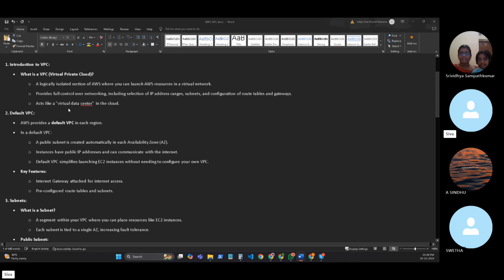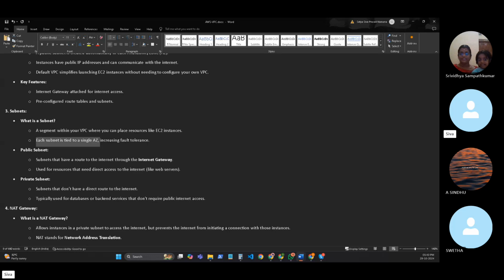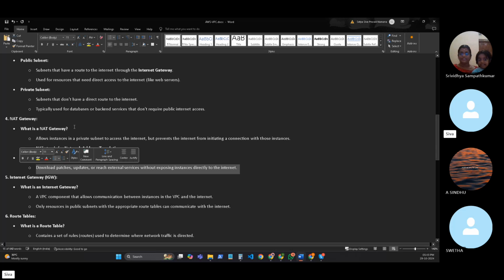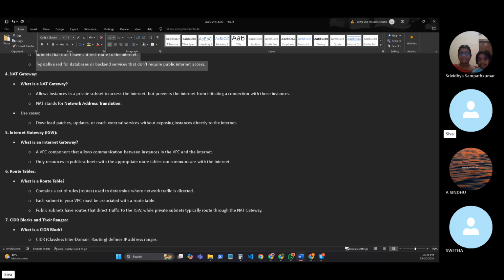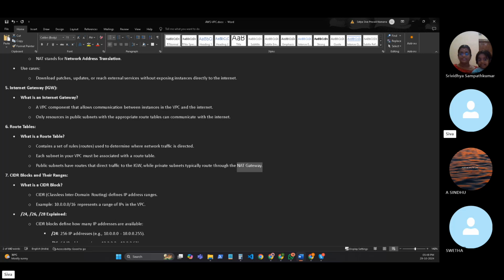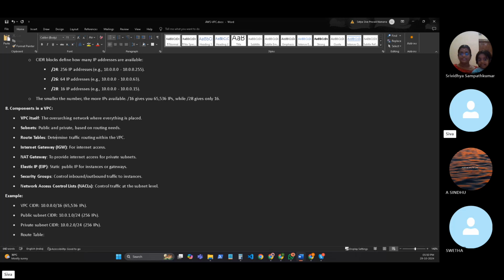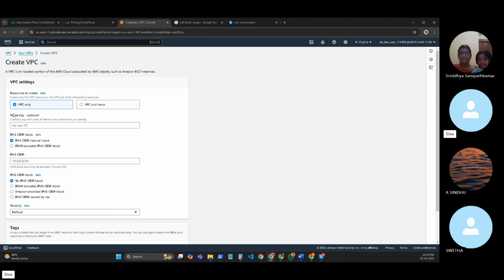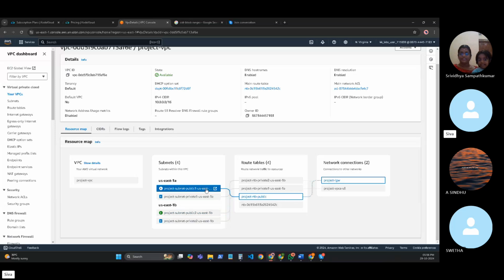Oct 29 VPC Subnet Route IG NG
1. Introduction to VPC:
• What is a VPC (Virtual Private Cloud)?
o A logically isolated section of AWS where you can launch AWS resources in a virtual network.
o Provides full control over networking, including selection of IP address ranges, subnets, and configuration of route tables and gateways.
o Acts like a "virtual data center" in the cloud.
2. Default VPC:
• AWS provides a default VPC in each region.
• In a default VPC:
o A public subnet is created automatically in each Availability Zone (AZ).
o Instances have public IP addresses and can communicate with the internet.
o Default VPC simplifies launching EC2 instances without needing to configure your own VPC.
• Key Features:
o Internet Gateway attached for internet access.
o Pre-configured route tables and subnets.
3. Subnets:
o A segment within your VPC where you can place resources like EC2 instances.
o Each subnet is tied to a single AZ, increasing fault tolerance.
• Public Subnet:
o Subnets that have a route to the internet through the Internet Gateway.
o Used for resources that need direct access to the internet (like web servers).
• Private Subnet:
o Subnets that don’t have a direct route to the internet.
o Typically used for databases or backend services that don't require public internet access.
4. NAT Gateway:
• What is a NAT Gateway?
o Allows instances in a private subnet to access the internet, but prevents the internet from initiating a connection with those instances.
o NAT stands for Network Address Translation.
• Use cases:
o Download patches, updates, or reach external services without exposing instances directly to the internet.
5. Internet Gateway (IGW):
• What is an Internet Gateway?
o A VPC component that allows communication between instances in the VPC and the internet.
o Only resources in public subnets with the appropriate route tables can communicate with the internet.
6. Route Tables:
• What is a Route Table?
o Contains a set of rules (routes) used to determine where network traffic is directed.
o Each subnet in your VPC must be associated with a route table.
o Public subnets have routes that direct traffic to the IGW, while private subnets typically route through the NAT Gateway.
7. CIDR Blocks and Their Ranges:
• What is a CIDR Block?
o CIDR (Classless Inter-Domain Routing) defines IP address ranges.
o Example: 10.0.0.0/16 represents a range of IPs in the VPC.
• /24, /26, /28 Explained:
o CIDR blocks define how many IP addresses are available:
▪ /24: 256 IP addresses (e.g., 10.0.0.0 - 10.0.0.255).
▪ /26: 64 IP addresses (e.g., 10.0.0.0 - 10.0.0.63).
▪ /28: 16 IP addresses (e.g., 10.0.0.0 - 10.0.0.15).
o The smaller the number, the more IPs available. /16 gives you 65,536 IPs, while /28 gives only 16.
8. Components in a VPC:
• VPC itself: The overarching network where everything is placed.
• Subnets: Public and private, based on routing needs.
• Route Tables: Determine traffic routing within the VPC.
• Internet Gateway (IGW): For internet access.
• NAT Gateway: To provide internet access for private subnets.
• Elastic IP (EIP): Static public IP for instances or gateways.
• Security Groups: Control inbound/outbound traffic to instances.
• Network Access Control Lists (NACLs): Control traffic at the subnet level.
Example:
• VPC CIDR: 10.0.0.0/16 (65,536 IPs).
• Public subnet CIDR: 10.0.1.0/24 (256 IPs).
• Private subnet CIDR: 10.0.2.0/24 (256 IPs).
• Route Table:
o Public subnet: Route to IGW.
o Private subnet: Route to NAT Gateway.
Recap:
• VPCs are the foundation of AWS networking.
• Default VPCs make it easier to get started, but custom VPCs allow more control.
• Subnets, routing, and gateways define how instances communicate within and outside the VPC.
This should give your students a comprehensive understanding of VPCs and their components. Let me know if you'd like to go deeper into any specific part!